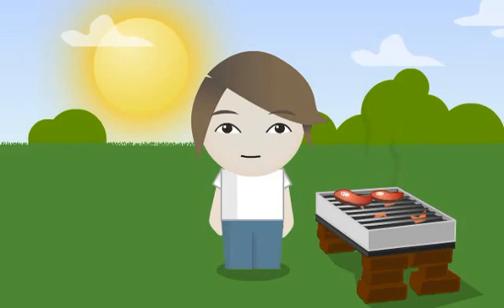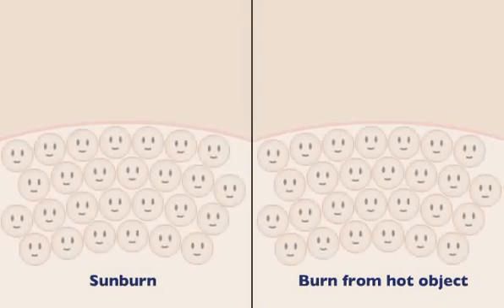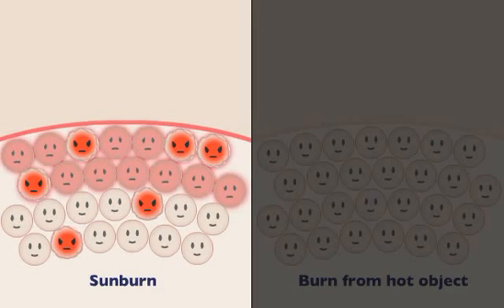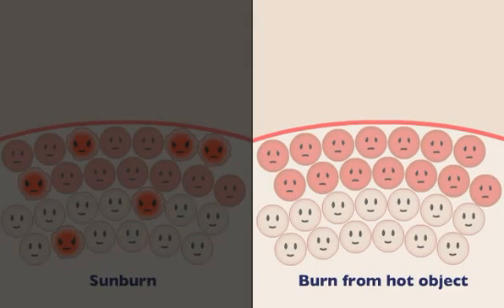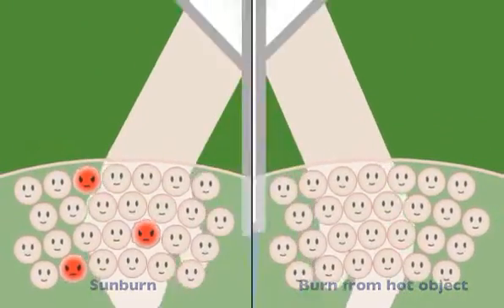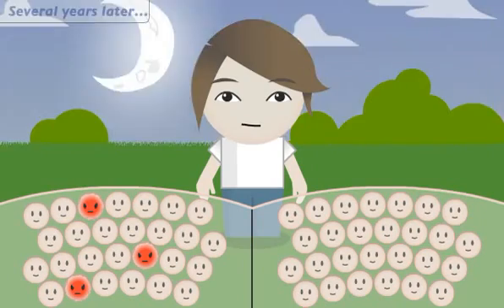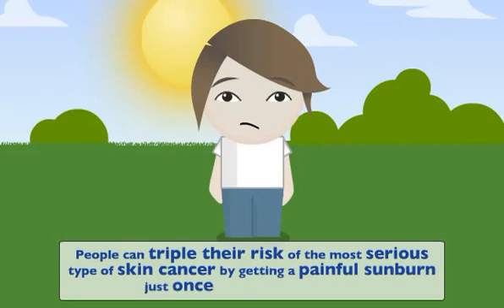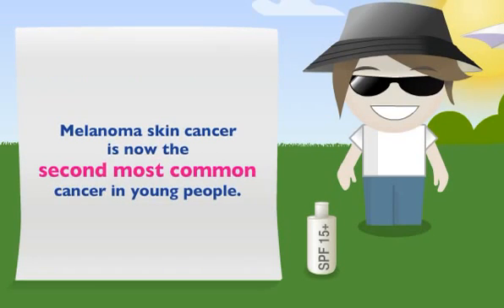UV Sunburn and Skin Cancer Sunsmart UK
A short video by Sunsmart UK about the effects of UV and how it can cause skin cancer